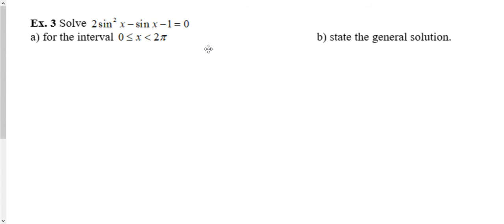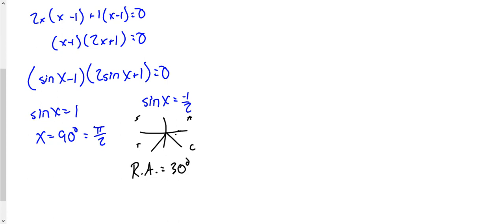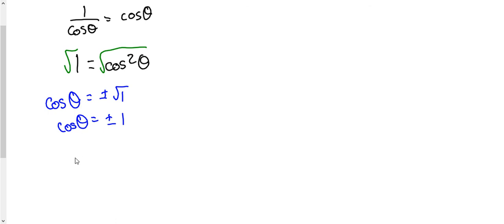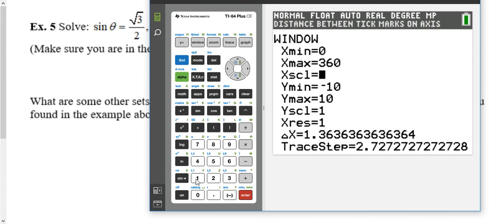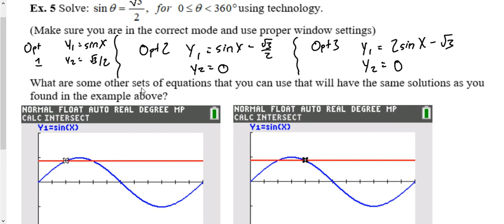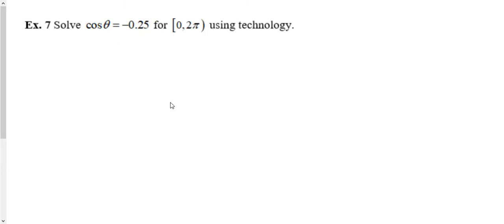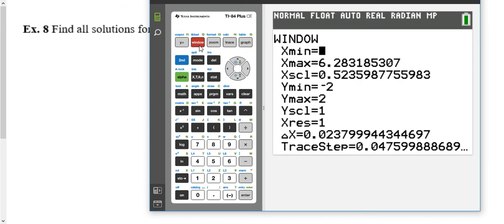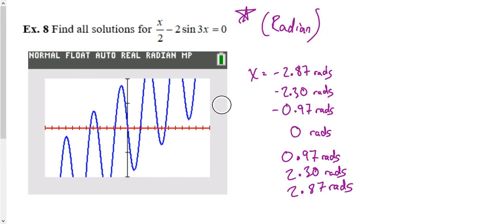U6 L2 Solving First and Second Degree Trig Equ Part 2 May 26